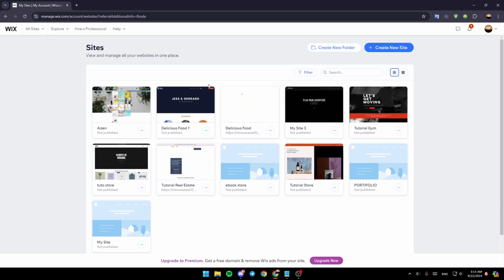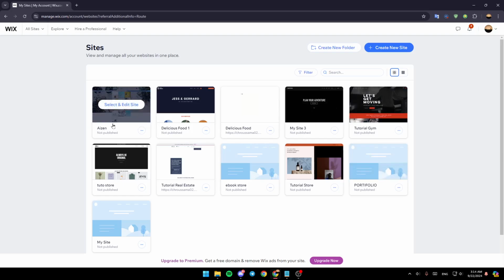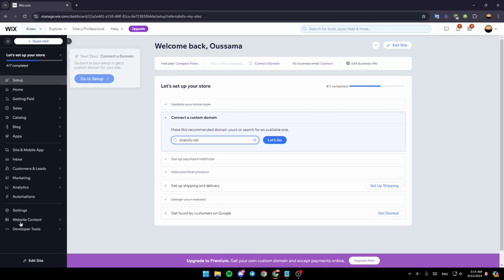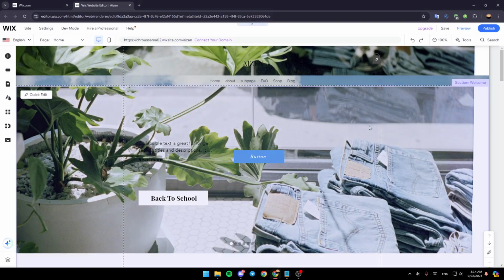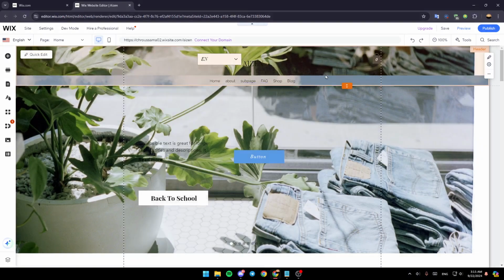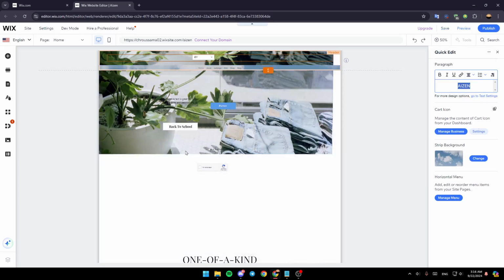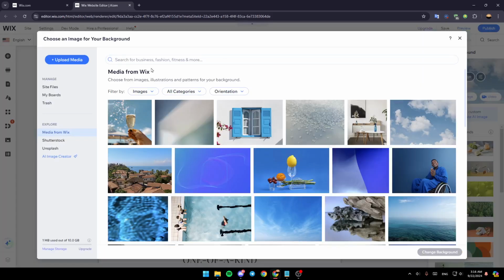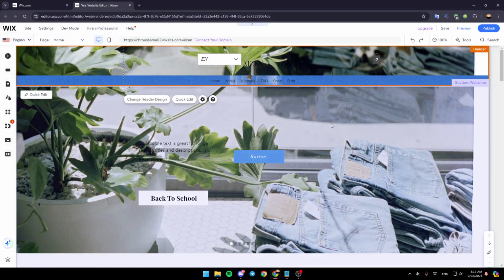How To Add Image To Header In Wix Tutorial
Today we talk about add image to header in wix,how to add image to header in wix,wix website,how to add logo to header in wix,how to add logo to header in wix tutorial